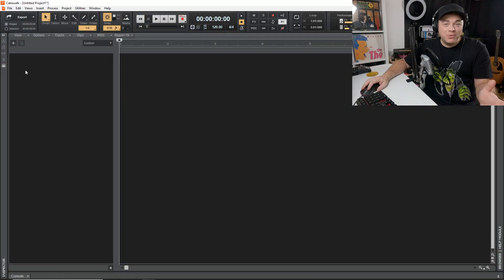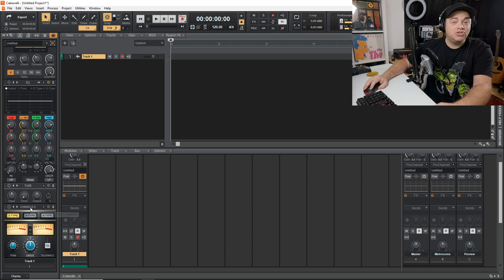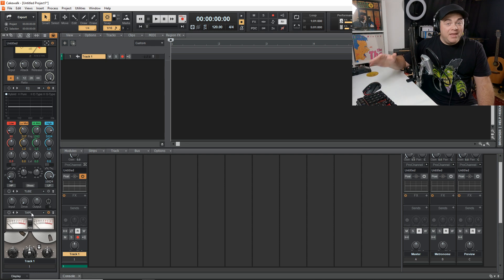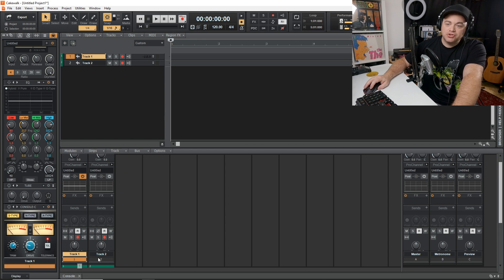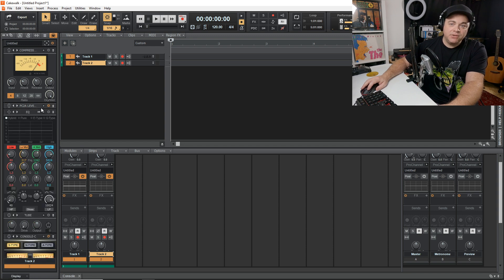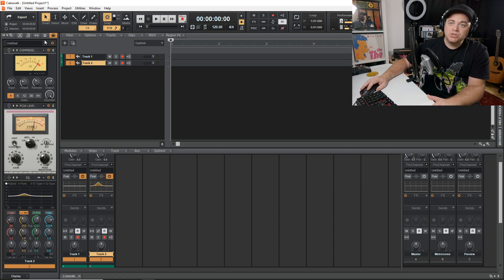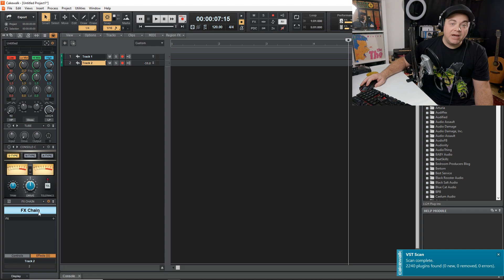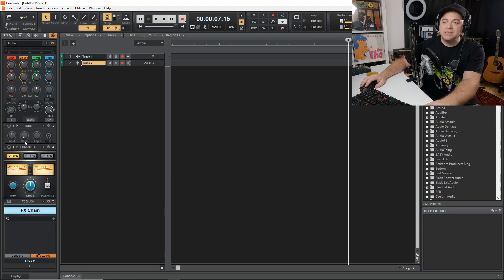How To Use The Pro Channel In Cakewalk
In this video I look at how to use the Pro Channel in Cakewalk. I go over the Pro Channel Modules and how this can power up your mixes. Next check out the Clip Launcher in Cakewalk by clicking

1️⃣ Save on some of the best plugins available today. Visit Plugin Boutique and find the best deals on the best plugins.

2️⃣ Check out the latest Deals on Music Gear at Sweetwater ⇩⇩⇩⇩

3️⃣ Get the plugins the pros use visit Waves Plugins

4️⃣ Upload unlimited songs to Spotify, iTunes, Amazon, and over 150 outlets plus keep 100% of the royalties with DistroKid.

🎶🎵 Sections Of This Cakewalk By Bandlab Tutorial Video 🎵🎶
0:00 Intro to Cakewalk Pro Channel
0:11 Where to Find The Pro Channel in Cakewalk
0:35 The Way I Prefer To Open And Use The Pro Channel
0:47 Turning the Pro Channel On
1:23 A Look At The Default Layout Of the Pro Channel
1:41 The Pro Channel Console Module
2:32 Rearranging Modules In The Pro Channel
2:41 Emulating An Analog Recording setup
3:06 Adding Modules To The Pro Channel
3:22 A Little More About Using The Console Module
5:20 A Look At The Compressor Modules
5:56 Pro Channel EQ Module
6:19 Tube Saturation Module
6:33 Breverb 2 Module
6:58 Module Presets
7:14 Pro Channel Strip Presets
7:35 A Look At More Modules In The Pro Channel
7:57 Tape Saturation Module
8:26 FX Chain Module
8:56 Style Dial Modules In The Pro Channel
9:07 How Does The Pro Channel Power Up Your Mixes
9:12 Saving Your Entire Pro Channels And Loading Them
10:10 Did you know about this other Cakewalk feature??

In this video Zane from Audio Tech TV (formerly Simple Green Tech) does a Cakewalk Tutorial that looks at how to use the Pro Channel in Cakewalk by Bandlab. The Pro Channel modules give you some incredible mixing power that can help you to speed up your workflow and get some classic analog sounds all while working within Cakewalk and not needing to add external plugins.